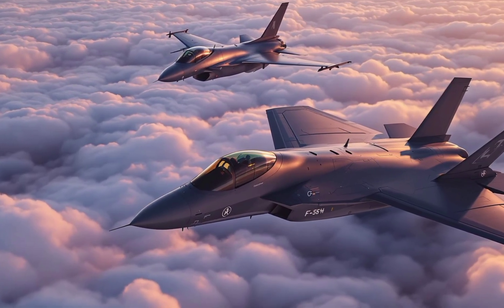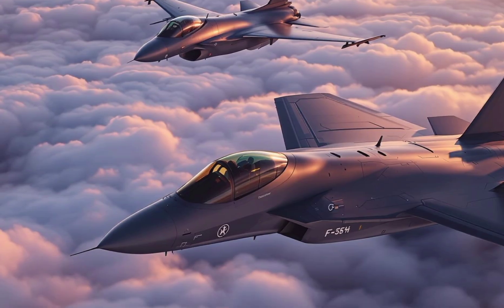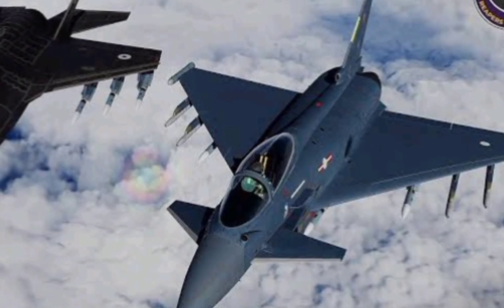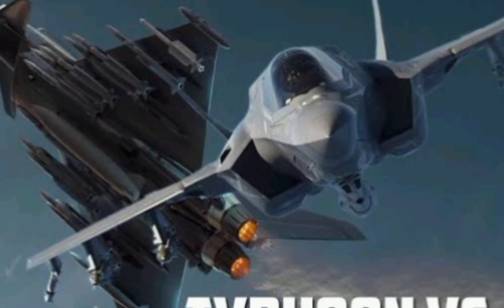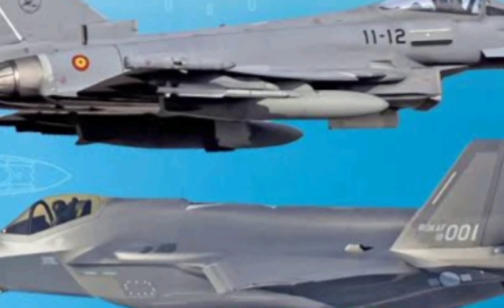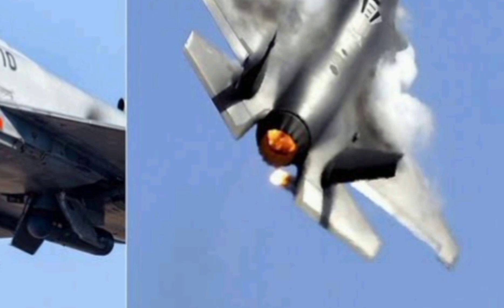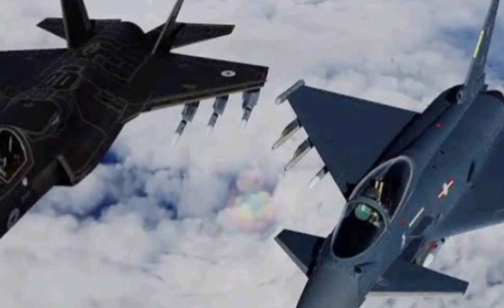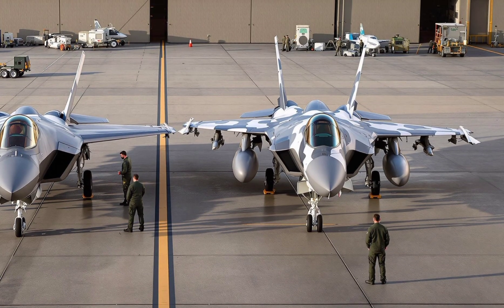F-35 vs Eurofighter | The Most Powerful Fighter Jet Compared!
Which is better — the F-35 Lightning II or the Eurofighter Typhoon? In this explosive video, NextGen World dives deep into the world of 5th-gen stealth and 4.5-gen air dominance. We compare the F-35’s unmatched stealth, sensors, and network warfare to the Eurofighter’s raw speed, agility, and multi-role firepower.

We break down design, radar, weapons, combat tactics, dogfighting ability, cost, and much more. Whether you're an aviation enthusiast or a military analyst, this is the ultimate fighter jet comparison you've been waiting for.

👉 Watch till the end for our expert verdict.

Timestamps:
00:00 Intro
00:35 F-35 Overview
02:00 Eurofighter Typhoon Overview
04:00 Radar, Stealth, and Speed
06:00 Weapons & Combat Capabilities
07:45 Real-World Use & Missions
09:15 Final Verdict

✅ Top Keywords (comma-separated):

F-35 vs Eurofighter, F-35 Lightning II, Eurofighter Typhoon, best fighter jet, F-35 comparison, Eurofighter comparison, stealth vs speed, dogfight simulation, military aviation, air combat, NATO jets, fighter jet analysis, F-35 weapons, Eurofighter radar, jet dogfight